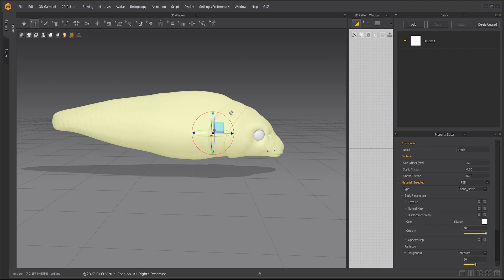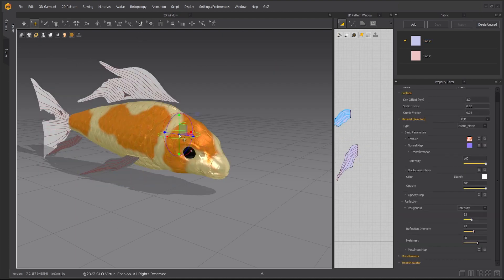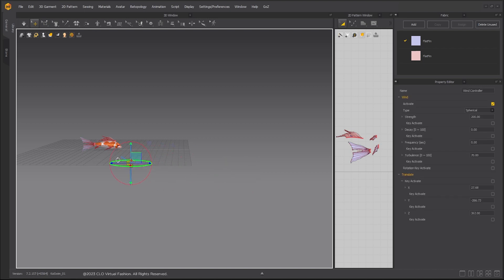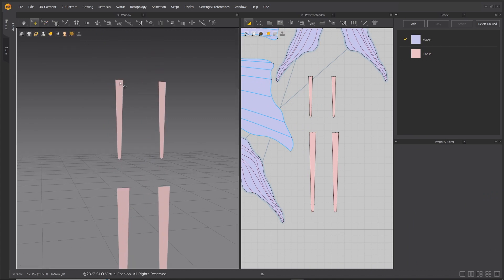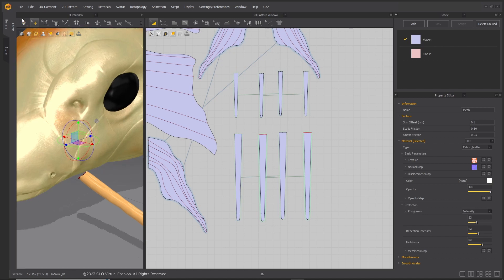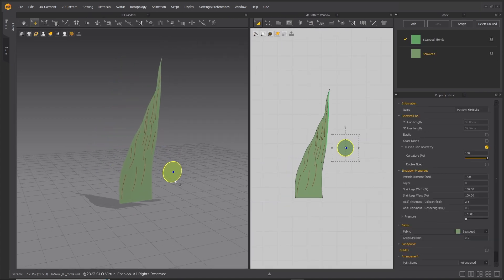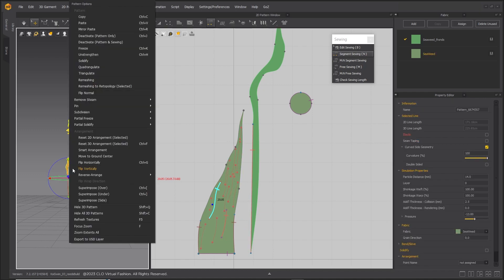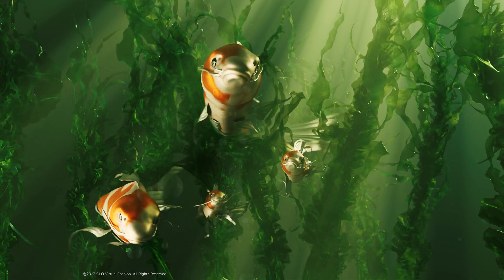Marvelous Designer 12.1 Speed Build: Making of Koi Fish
Wonder how we make those Koi Fish and the scene with Marvelous Designer? In this video we cover the creation of the fins with cloth on an animated fish avatar. Learn how we built the seaweed and have the fish swim through it. We do deviate from the standard settings so keep in mind for new artists out there as we use custom simulation properties and cloth settings and a few other tips and tricks to create this cool underwater scene.

Tutorial Computer Specifics:
OS: Windows 10/11 64 bit
CPU: i7-8750H
GPU: GTX1080